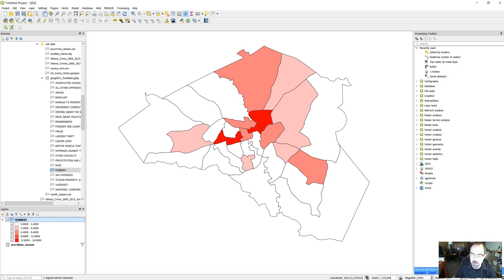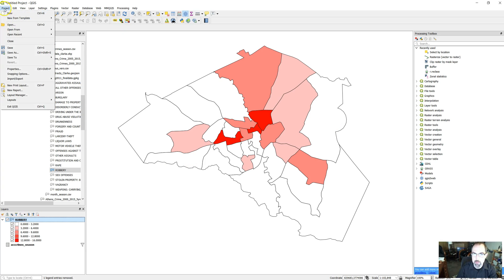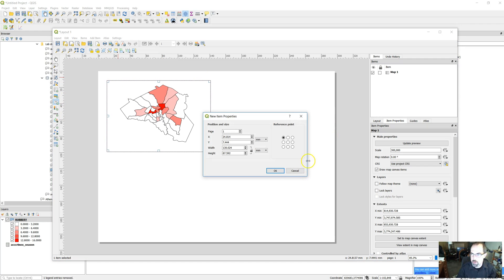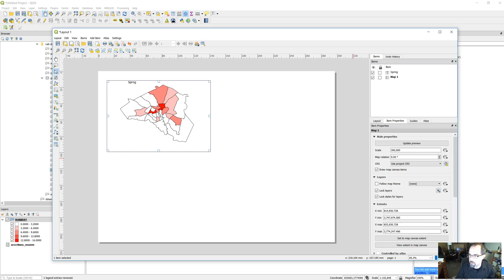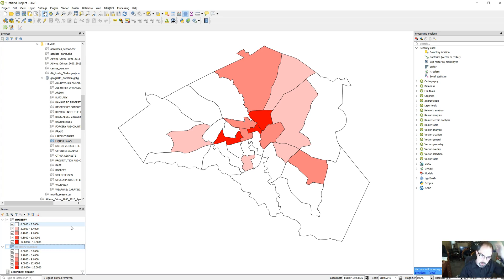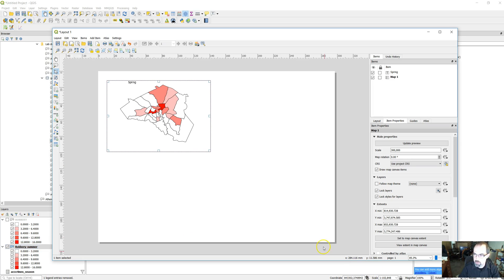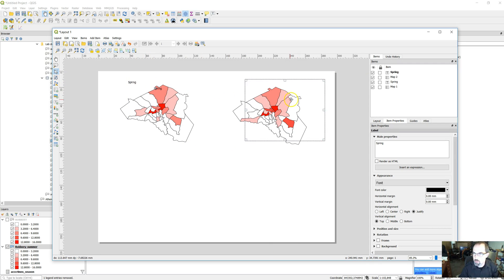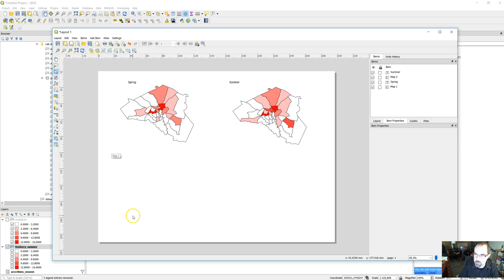Small multiple maps in QGIS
For Geog2011 at University of Georgia